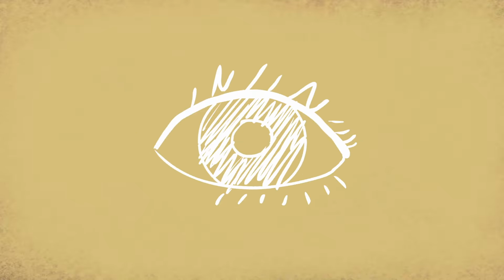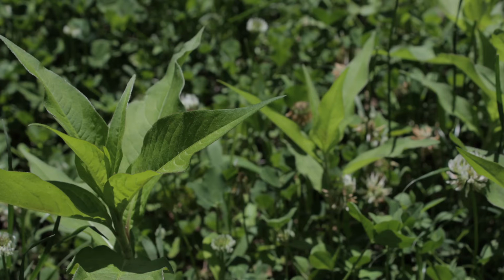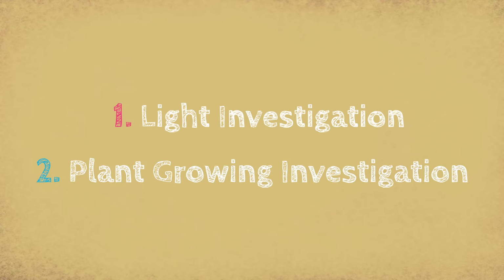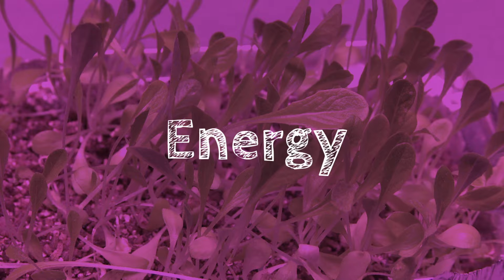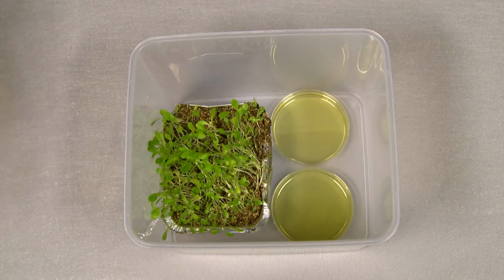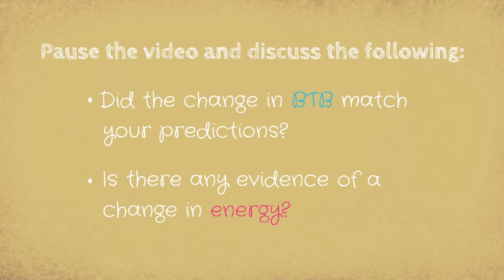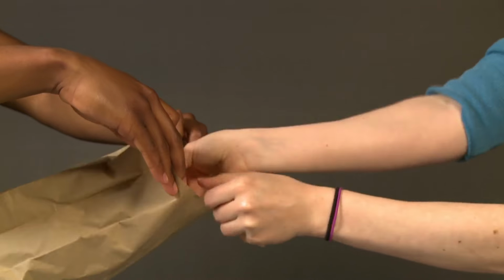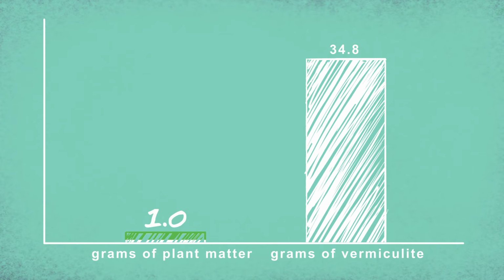Carbon TIME: Plants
This Carbon TIME Growing Plants video is used in the Carbon TIME Plants unit: Lesson 3 Investigating Plants, in Activity 3.1, Activity 3.3, and Activity 3.5. The video shares the design, set-up, and results of the plants growing and plants in the light and dark investigations while helping students think about the Carbon TIME Three Questions, which support tracing matter and energy across macroscopic and atomic-molecular scales.
The Carbon TIME (Transformations in Matter and Energy) project provides curriculum to MS/HS science teachers, along with coordinated professional development through collegial networks, with goals of supporting 3-dimensional classroom science teaching and preparing students to understand carbon transforming processes in ways that allow them to make informed decisions as environmentally literate citizens.  The project has been funded through two National Science Foundation grants.
This series is part of the CREATE for STEM Institute's NextGen Project Based Learning Information.